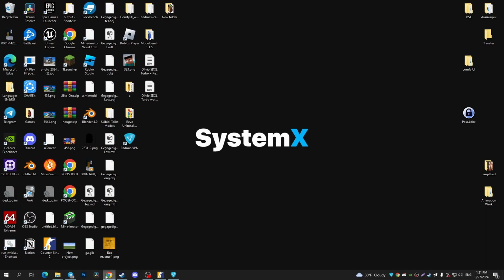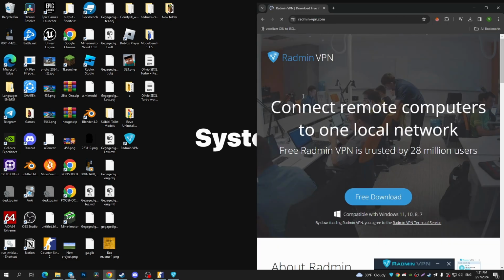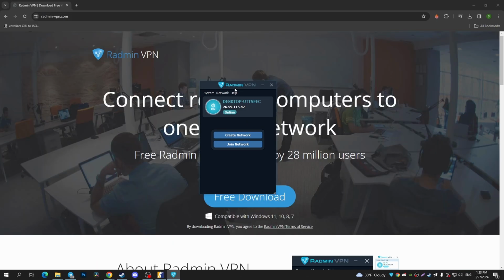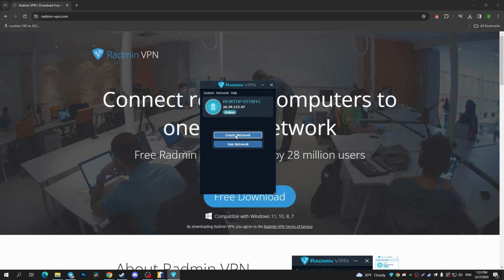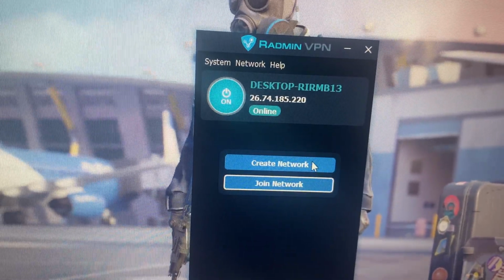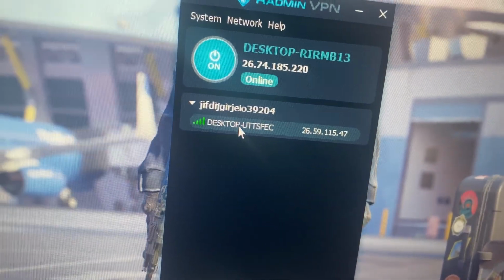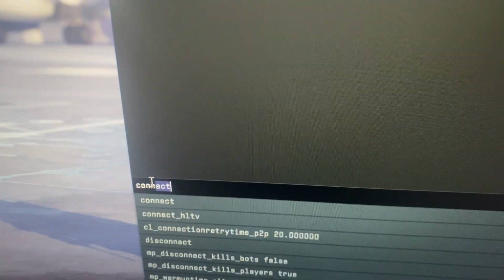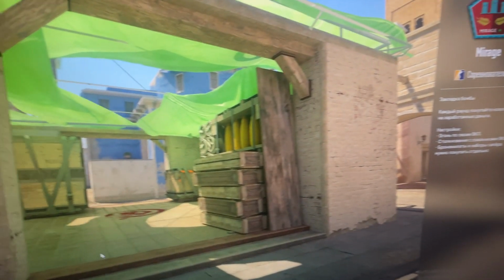How to Play 1 vs 1 With Friend in CS2 | Create Private Server for Friends and workshop maps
0:00 Intro
0:10 How to Play 1 vs 1 With Friend in CS2
1:40 End

In this simple guide i'll show you how you can play with friend in Counter-Strike 2